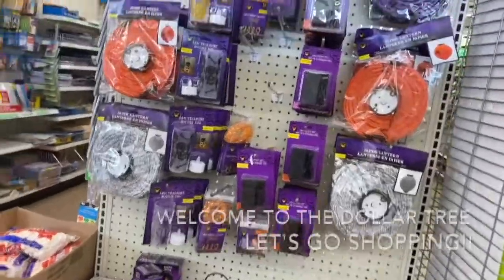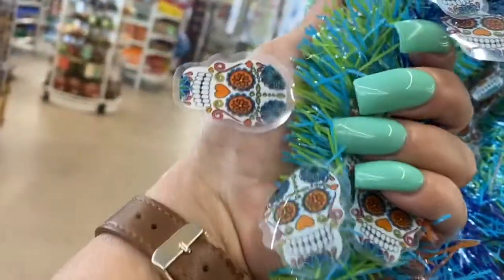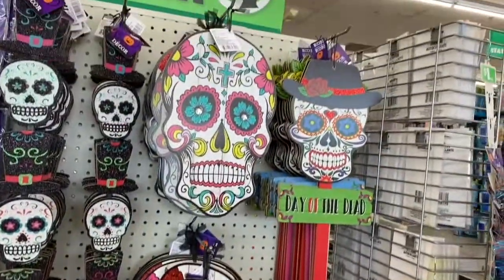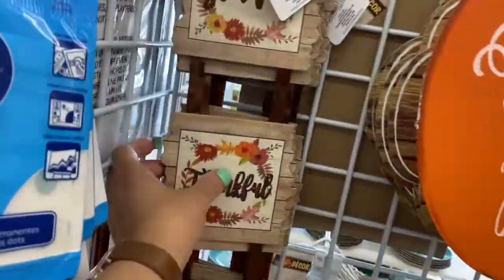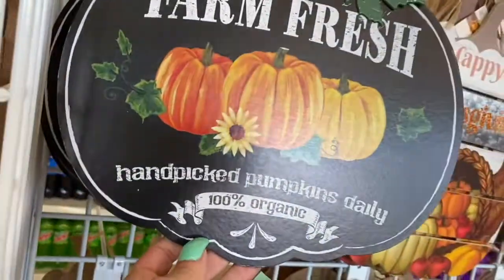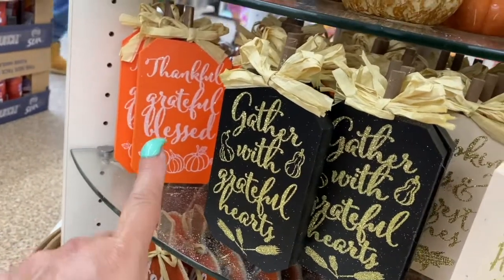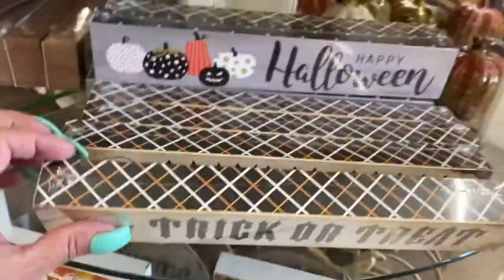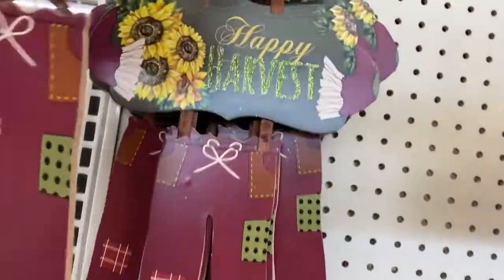DOLLAR TREE "COME WITH ME" FALL FINDS!!!, MUST SEE!!!!!!